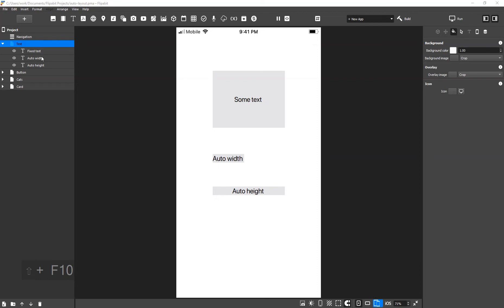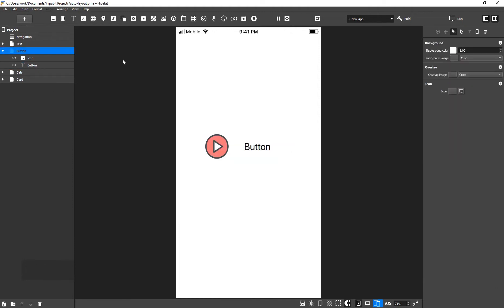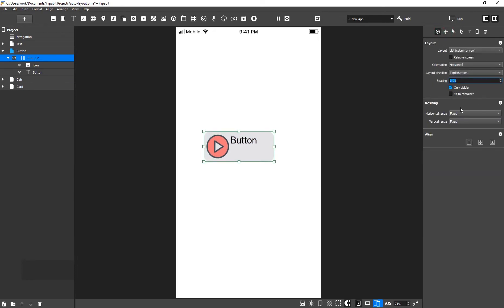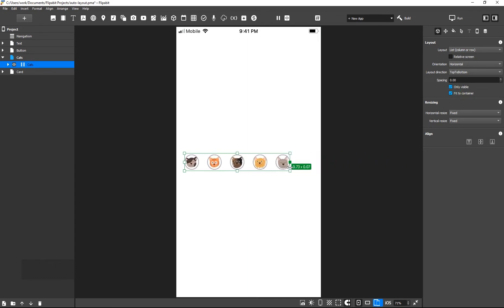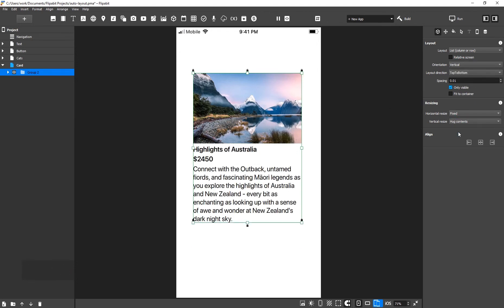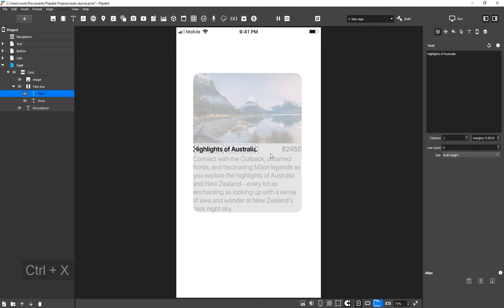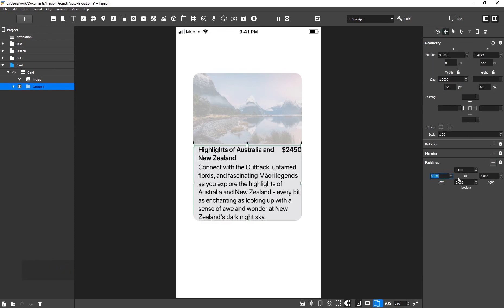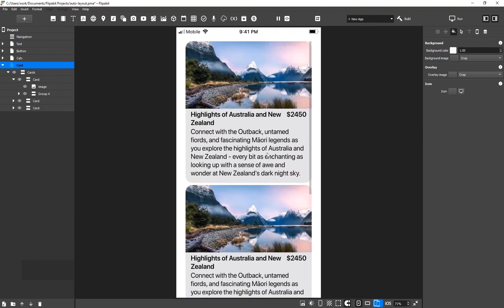Auto Layout in Flipabit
Auto-layout can be added to groups to create dynamic components that respond to the size of their child objects, such as a button that grows with the length of its label.

Auto-layout can be applied to almost all widgets to make them more flexible and dynamic.

Start creating now!

🎬 Welcome to the official channel for Flipabit - The fastest tool for creating apps on every platform! 📲

➡️ At Flipabit, we teach designers how to build a UI without using code.
With the visual design editor that boasts a variety of functions, you can expect to build a responsive UI that can be revised and polished as much as you like!

➡️ On this channel, we’ll be sharing some simple tutorials and demonstrating tips and techniques that can help you make the most out of Flipabit.